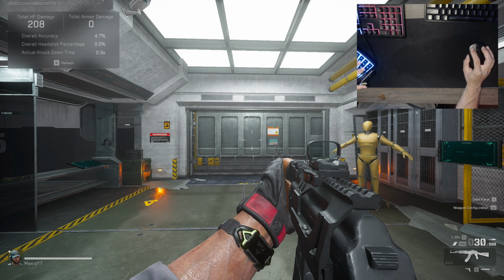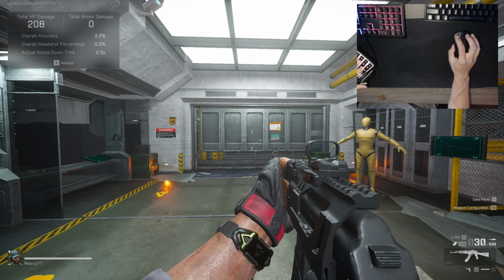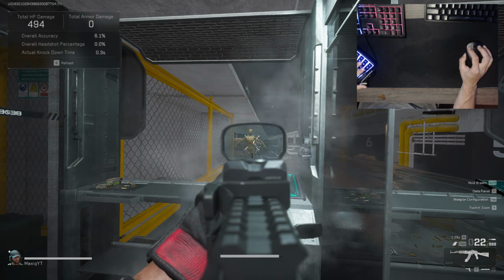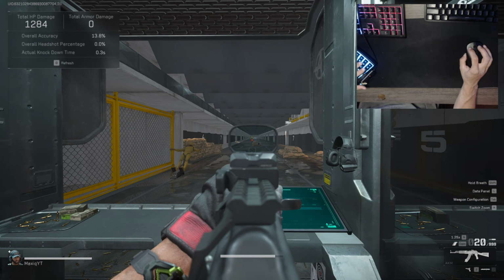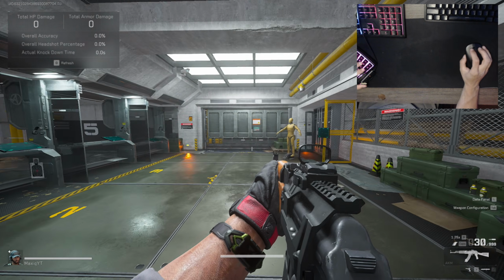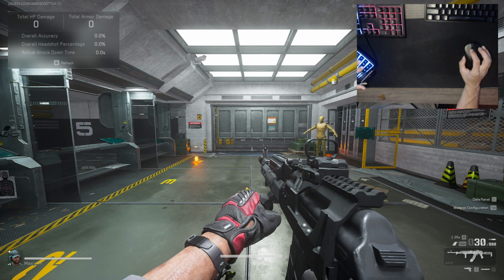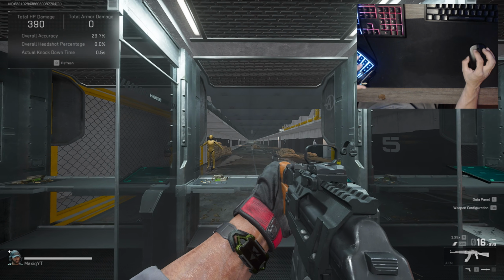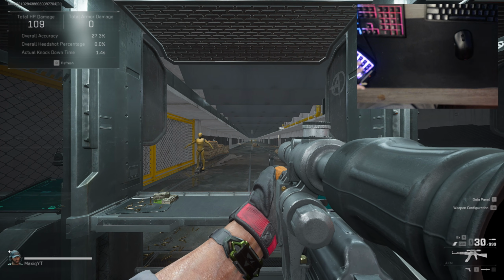How to CONTROL RECOIL in Delta Force! (Delta Force Hawk Ops No Recoil Guide)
I only Play shooters Mainly Battlefield Games. Hope you enjoy your stay!

***TIER 5***
Mr_KasT79, proLegion Gavin, jan, Ilicitano1975, II-Nobody_asked-II, DTC058, Twenty6 Silent32, CombatMedAres, Dallas, Denali, James Dorame, PROPER_CANADIAN
***TIER 4***
TheDisabledMachine, MzudemS, JayFz8, Ricekrispysbfbed, somwhere, starwatcher73, Kevon Eason, Devin Lidberg, Wicked gaming
**TIER3***